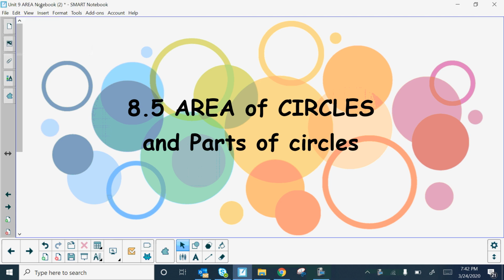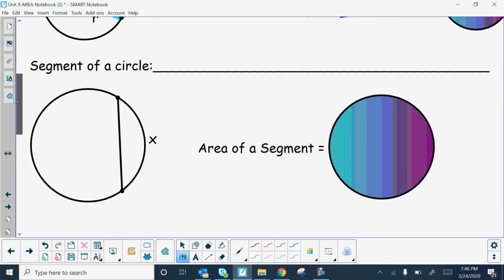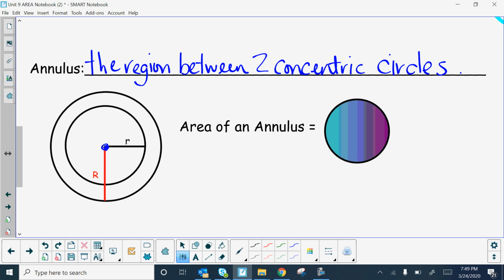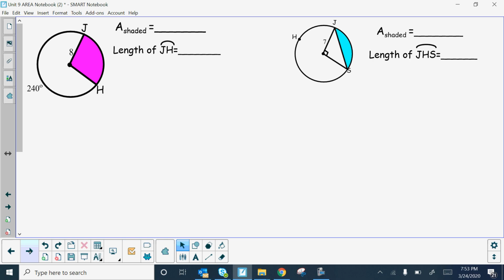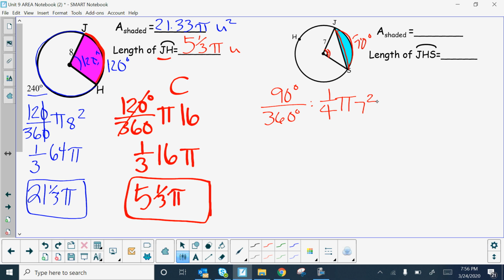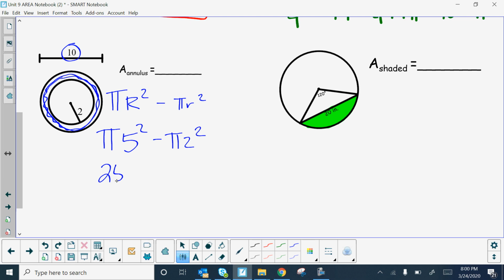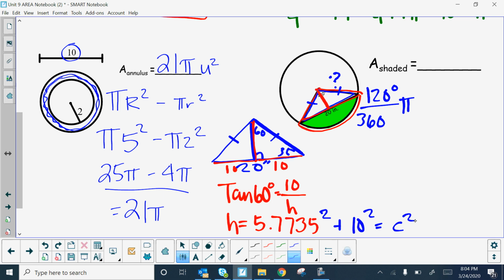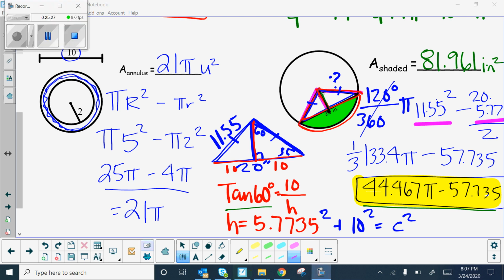8.5 Area circles notes GT